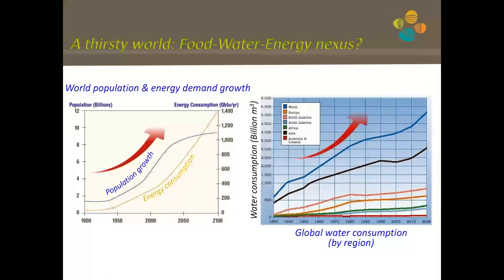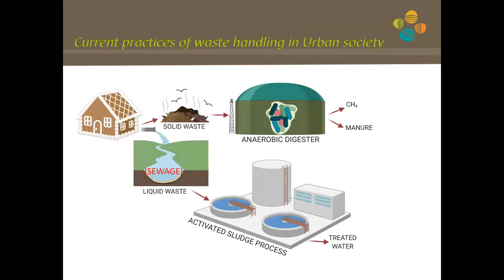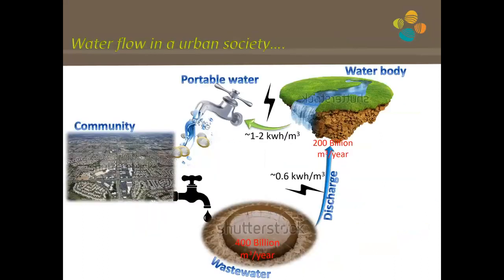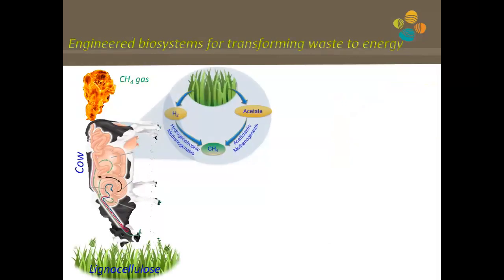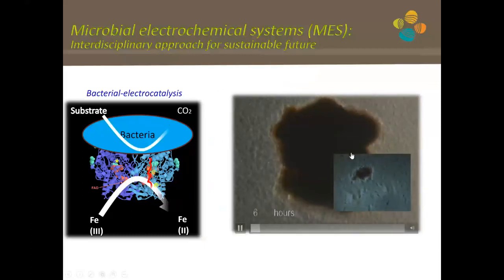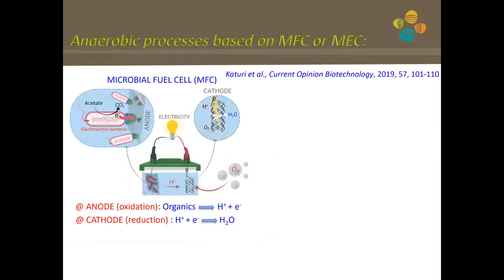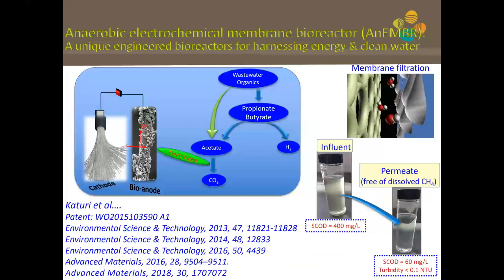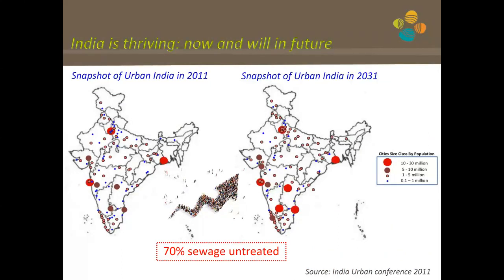Lecture 12 Microbial refinery for the conversion of waste to resources